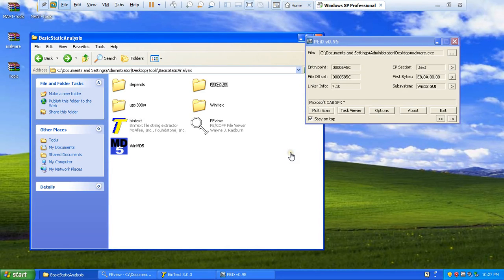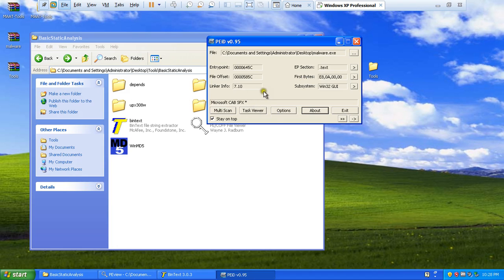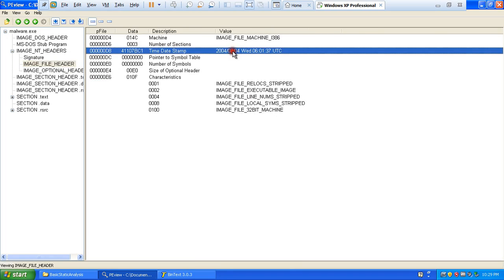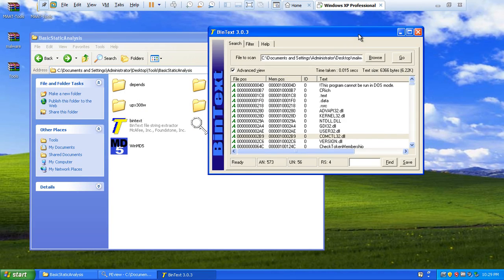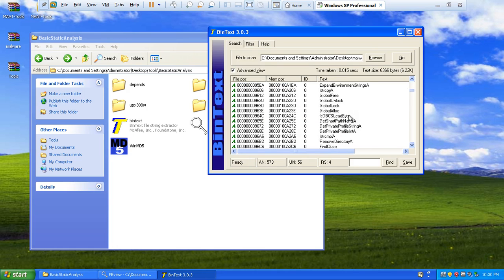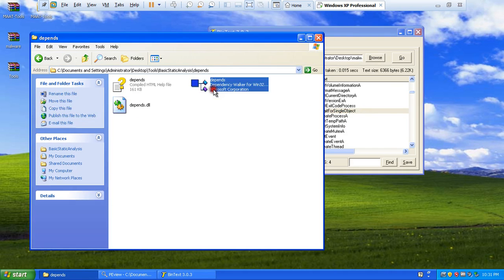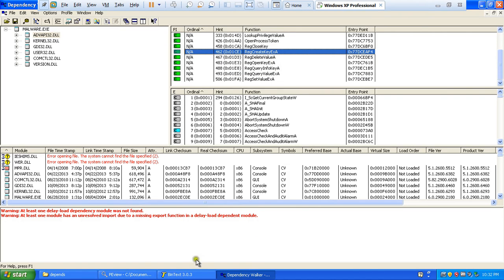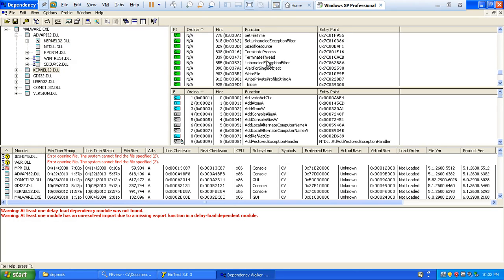Basic static analysis MAAT